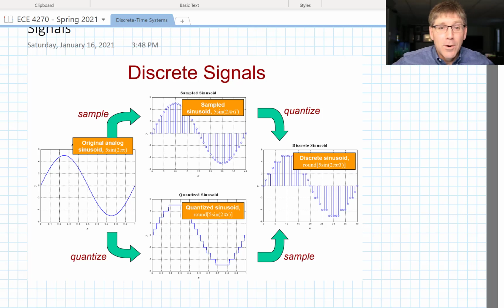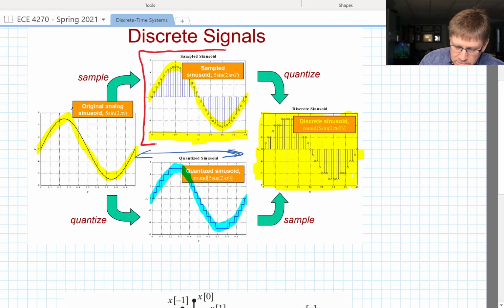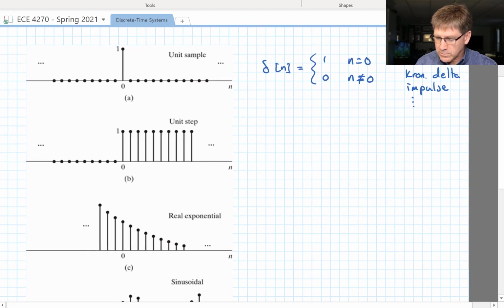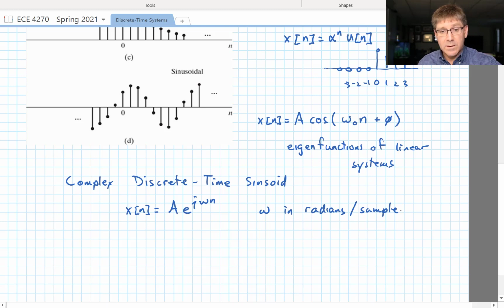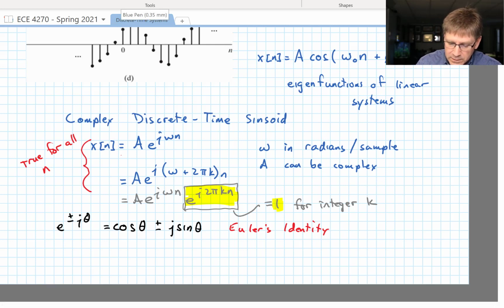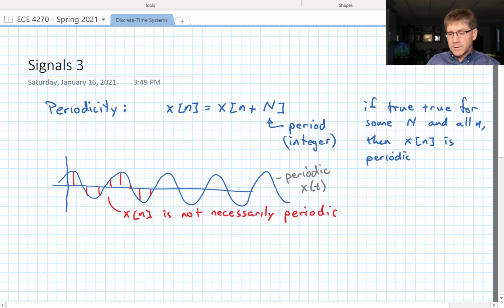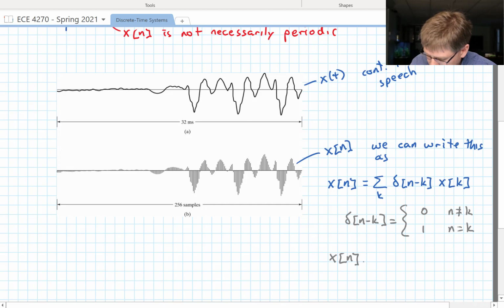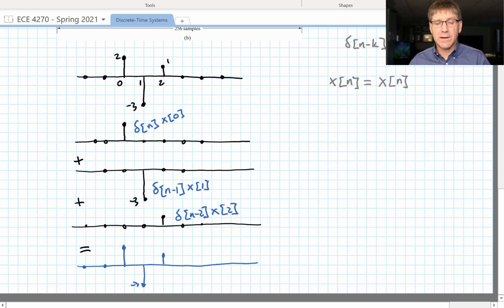Signals Introduction | DSP Fundamentals - lecture 1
⚠️ UPDATED VERSION AVAILABLE: We have updated this video with remastered, higher-quality audio.

Digital signal processing is all about manipulating or extracting information from real signals.  In order to facilitate this, we start by defining some basic signals in this lecture.  In later lectures, we will see how to use these to represent and analyze much more complicated signals such as those we might encounter in real-life.